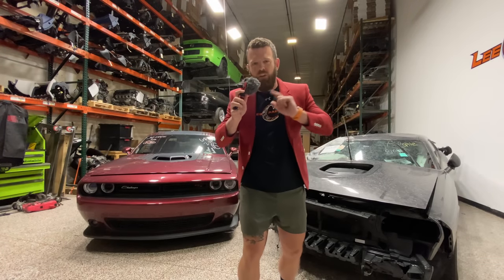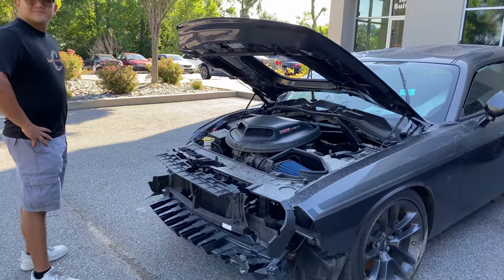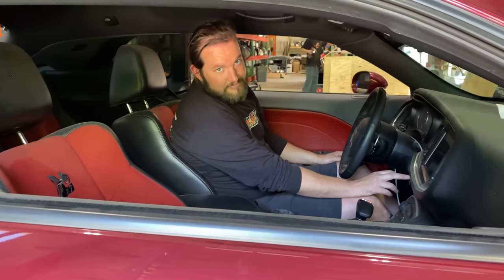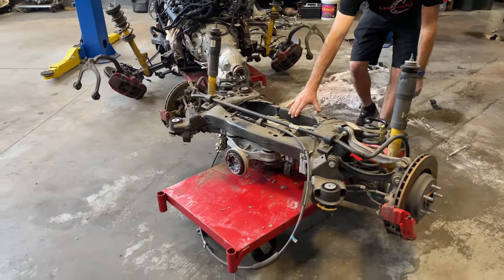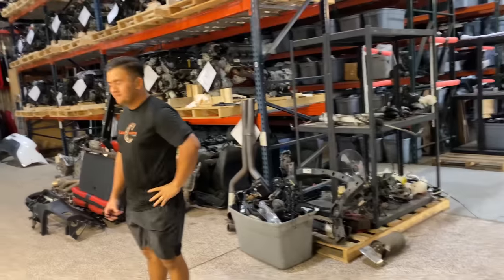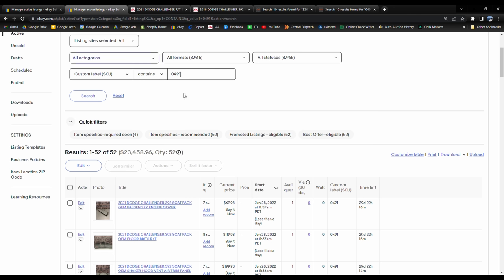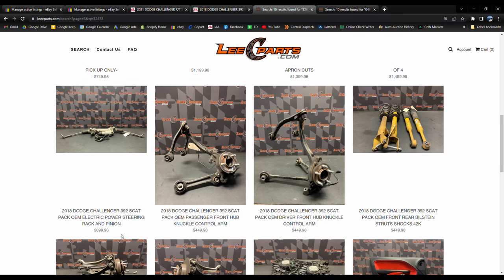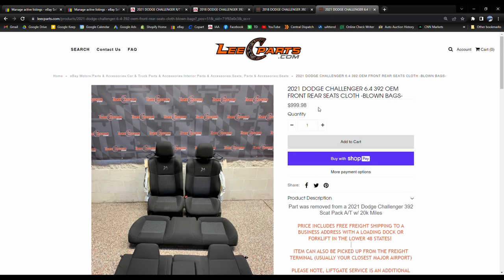I Bought Two TOTALED Dodge Challenger 392 Scat Packs At SALVAGE AUCTION!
LeeC Parts Salvage Stories | One wrecked Dodge Challenger 392 Scat Pack wouldn't do... So I bought two! We put these Mopars from IAA Salvage Auction head to head to see who comes out on top!

Dodge Chargers and Challengers, Hellcats and 392, maybe even a Demon!?

These totaled Mopars are becoming a fixture around the shop!

Have a Salvage Auction Dodge, Hellcat or 392 rebuild or part out story of your own? Put it in the comments!